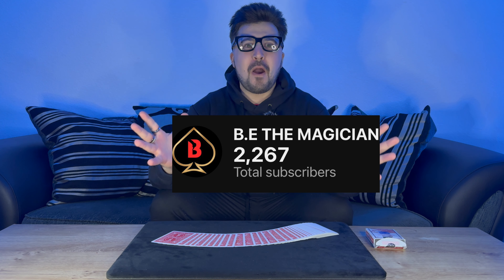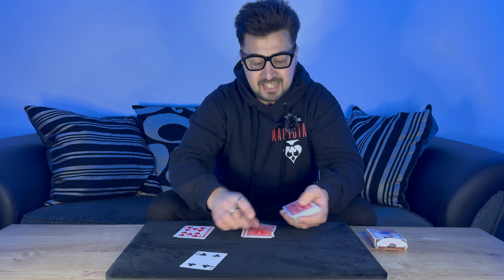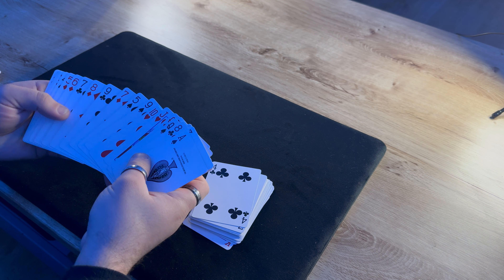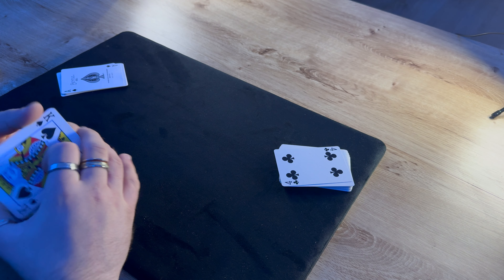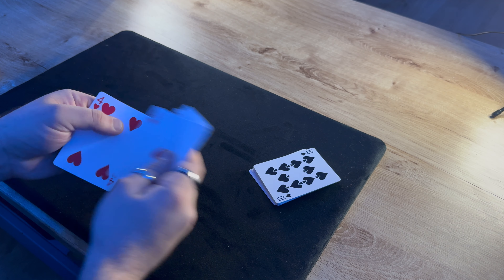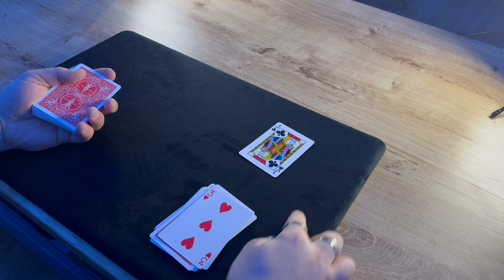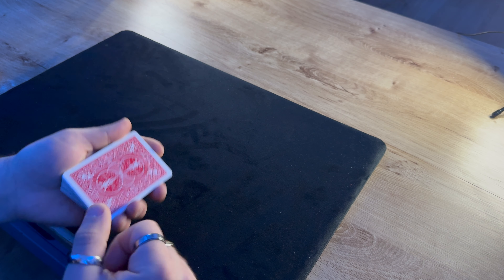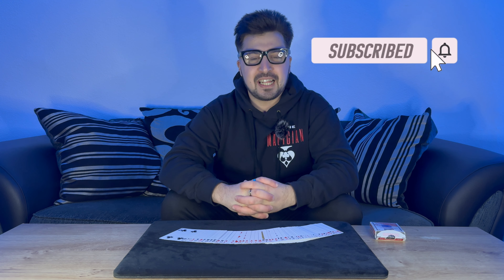I HIT 2000 SUBSCRIBERS !!!!!!!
Hello guys well how amazing is this I hit 2000 subscribers that is incredible I never thought I would hit that ever and thanks to you guys I have :) so yet again thank you so much.

This trick I have uploaded before but because there is new people subscribing to the channel I thought I would upload it again and it didn't get that many views so I few if you may of missed it.

this trick is super easy to do and its an instant reset :)